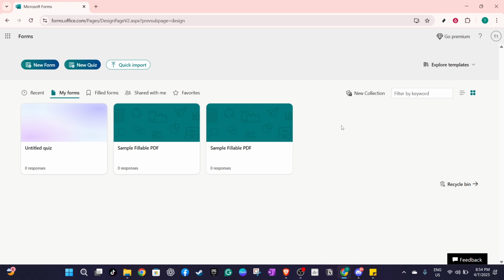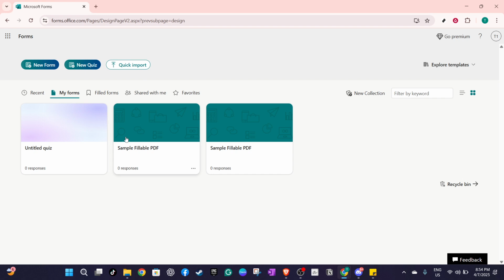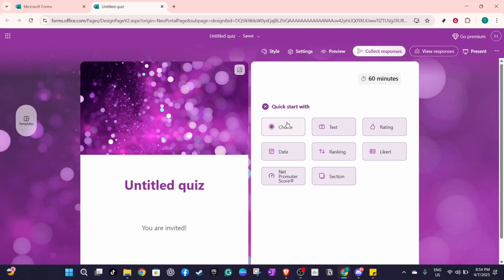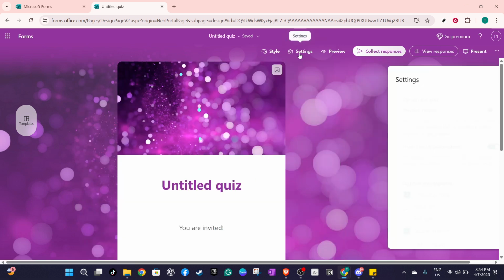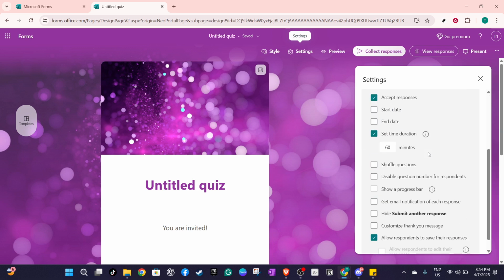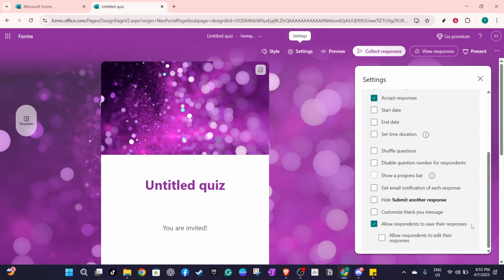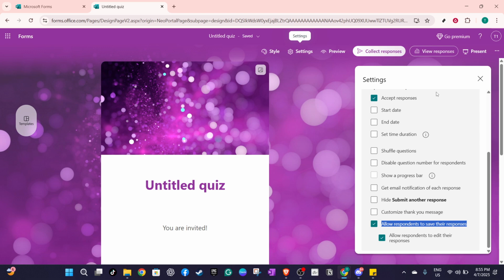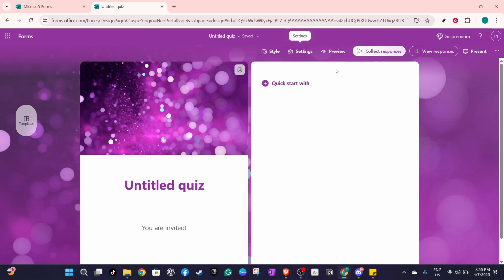How to Allow Users to Edit Their Submitted Microsoft Forms [2025 Full Guide]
In today's video we will show you how to use microsoft forms,microsoft forms,microsoft forms tutorial,microsoft forms advanced features,microsoft forms for teachers,microsoft forms new features,microsoft forms option to edit responses after submitting,how to add a new slide in microsoft powerpoint?,new features in microsoft forms,microsoft lists how to,microsoft,edit microsoft forms,microsoft office,microsoft forms tutorial 2020,how to stop accepting responses in google forms,microsoft 365